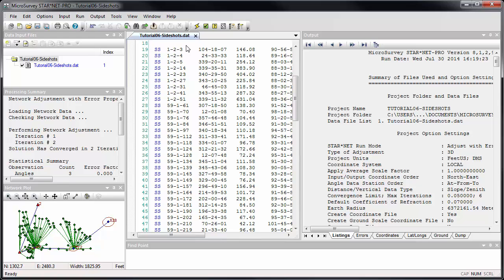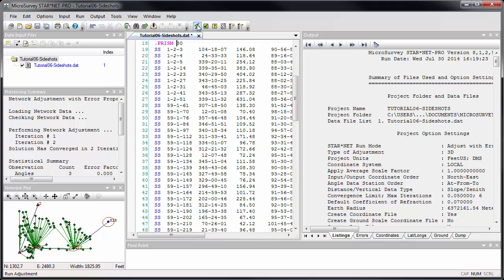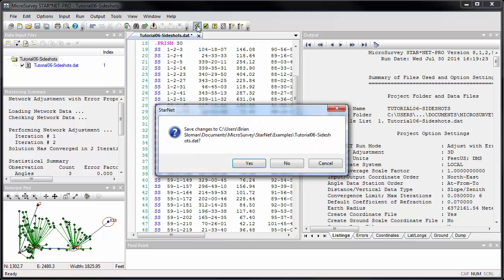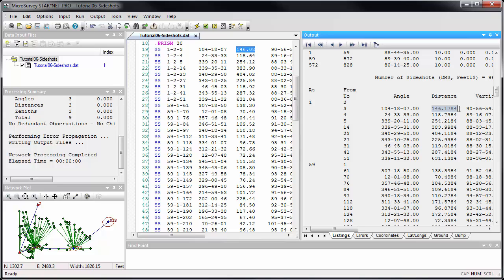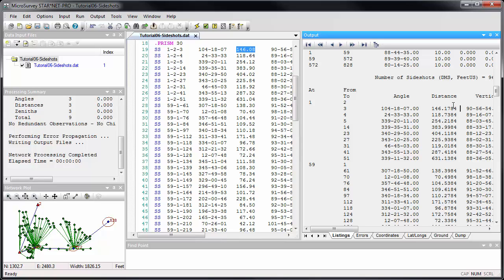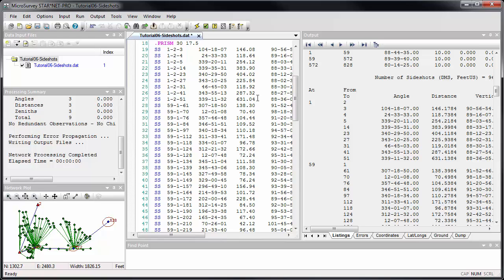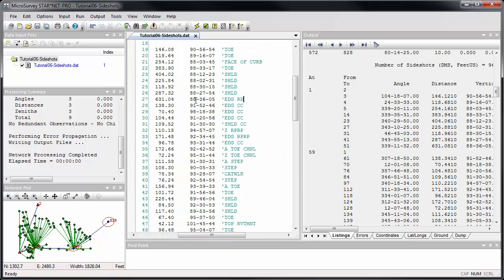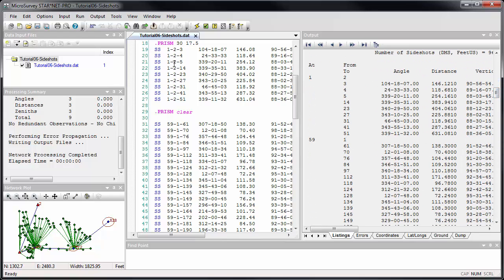STAR*NET - Upgrade Tour V8 - .PRISM Command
A new ".PRISM" inline option lets you apply a correction for measurements that were collected with an incorrect prism offset setting, without having to make potentially thousands of tedious calculations and manual edits.